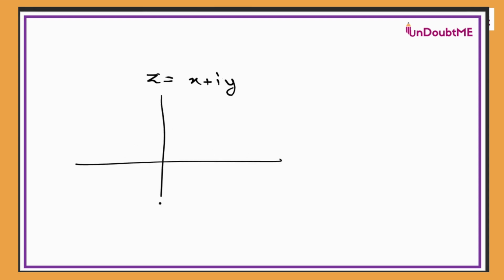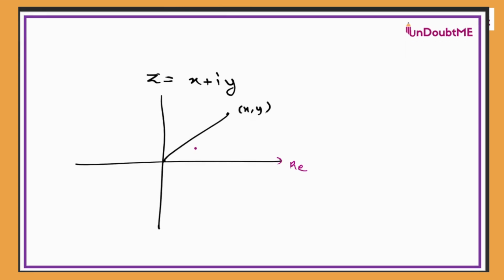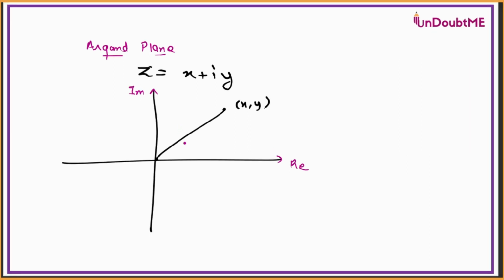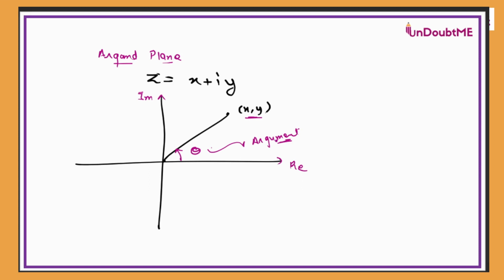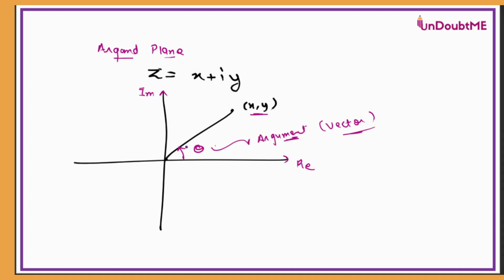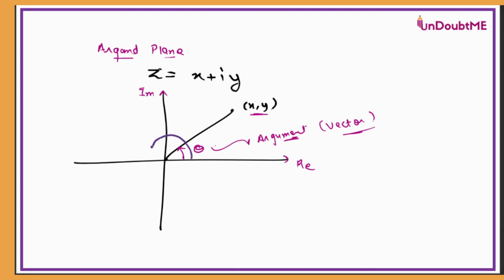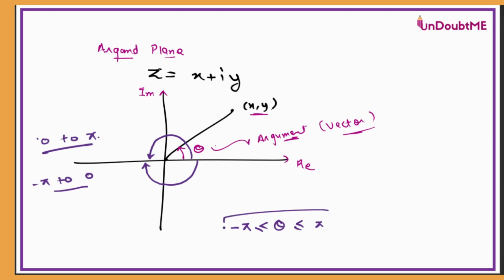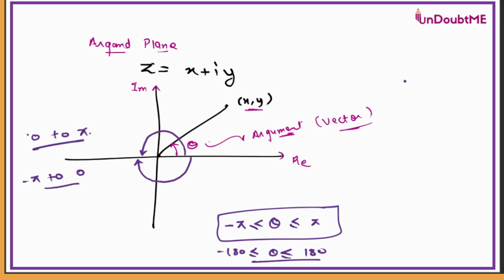Argument of a complex number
"Unraveling the Mystery: Exploring the Argument of Complex Numbers | Undoubtme Educare Dubai"

Welcome to Undoubtme Educare Dubai's captivating journey into the world of complex numbers! In this illuminating video, we delve into the concept of Argument, shedding light on its significance and application.

Join us as we navigate through the intricate realm of complex numbers, deciphering the geometric implications of the Argument within the complex plane. With clarity and precision, we unravel the complexities surrounding this fundamental concept, empowering learners of all levels to grasp its essence.

Whether you're a student seeking clarity in mathematical analysis or a curious learner eager to deepen your understanding, this video is your key to unlocking the mysteries of complex numbers. Prepare to be enlightened and inspired as Undoubtme Educare Dubai guides you through the intricate terrain of mathematical exploration!

1. Undoubtme Educare Dubai
2. Complex numbers
3. Argument concept
4. Geometric representation
5. Mathematical analysis
6. Concept explanation
7. Mathematical understanding
8. Math tutorial
9. Mathematics Education
10. Math basics
11. Visual representation
12. Complex analysis
13. Mathematical visualization
14. Math exploration
15. Dubai educational content

what is modulus and argument of a complex number,
Argument of a complex number pdf,

Microphone Used in this video:

Laptop Used for recording:

Tablet Used in recording: